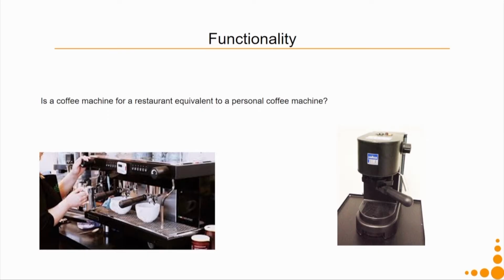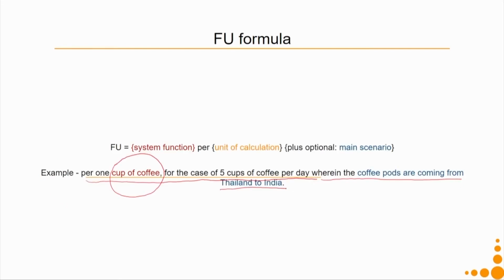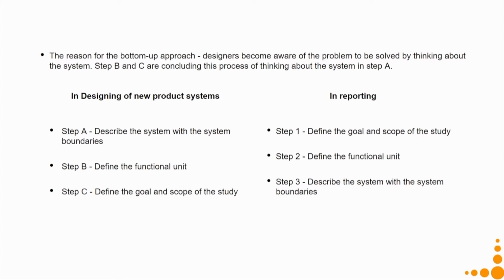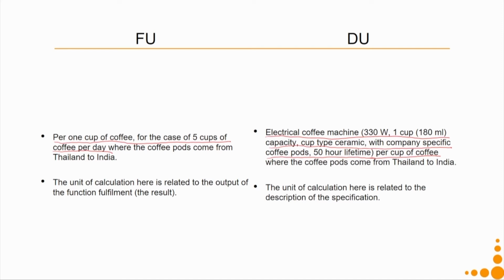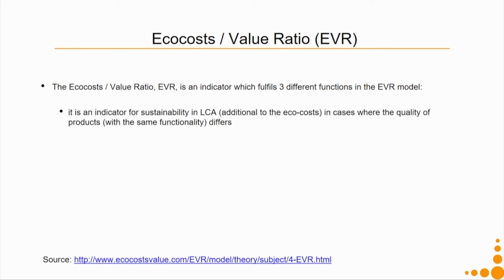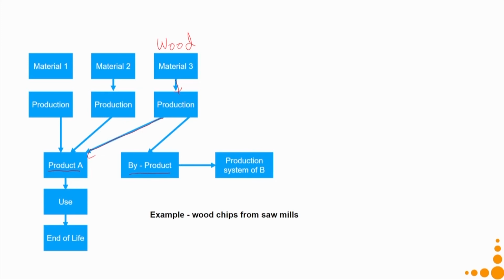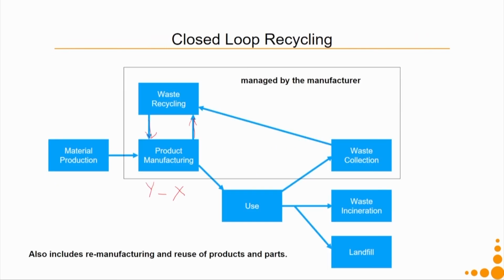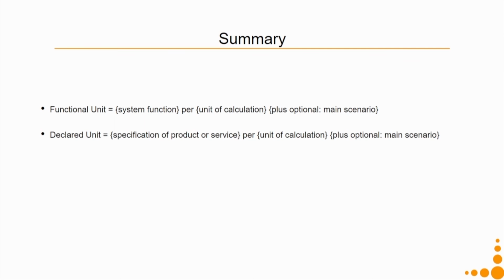Lec 11: Product Life Cycle Assessment (Part B)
Concept covered:
• Functional Unit = {system function} per {unit of calculation} {plus optional: main scenario}
• Declared Unit = {specification of product or service} per {unit of calculation} {plus optional: main scenario}
• Credits and system expansion through by-products, waste incineration and recycling.
• The EVR can act as a parameter for ""economic allocation"" in LCA calculations, especially for services and products like shoes, jewels, clothes and so on.
• EVR is "eco-costs per euro" instead of "eco-costs per kg”.